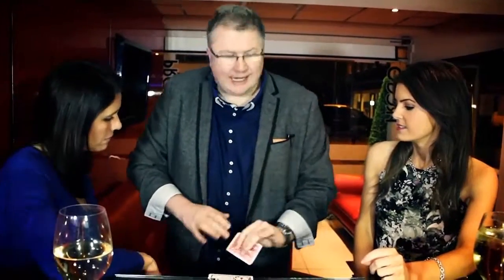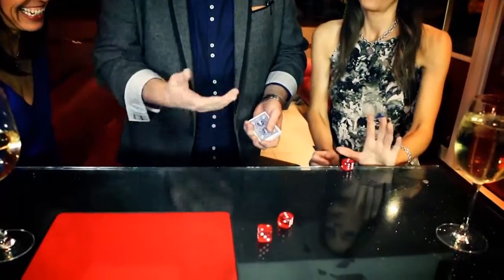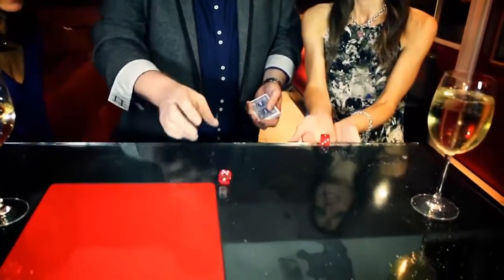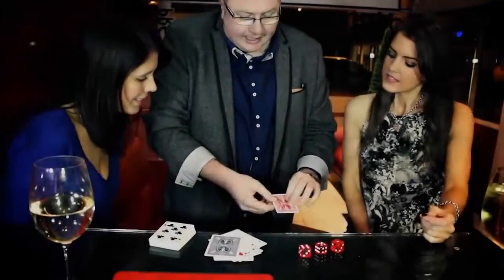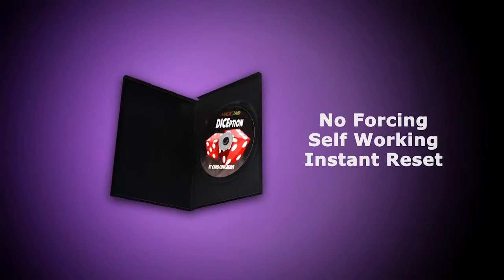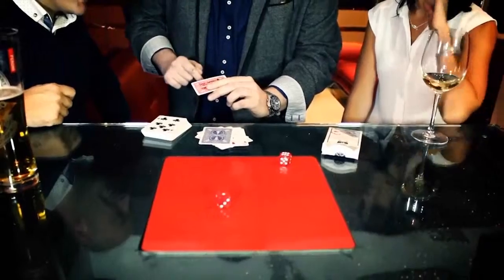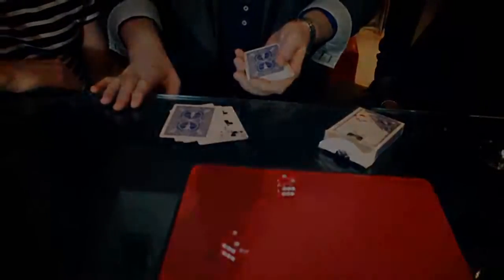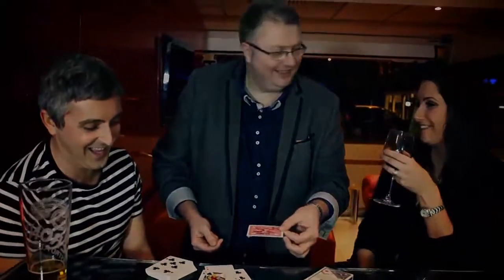Diception by Chris Congreave - Tricks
Showing that your deck is mixed and ordinary, you also show a card with a prediction written on the back. The spectator chooses a card completely at random, by rolling 1,2 or 3 dice. You deal to their number (no forces). When you reveal the prediction you have not only predicted their chosen card, b... For More Details and Purchase,